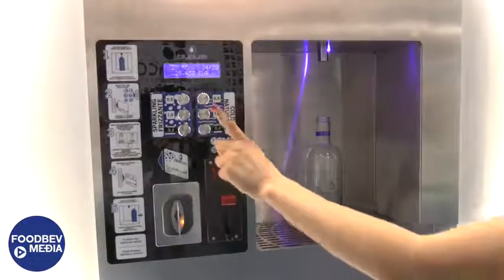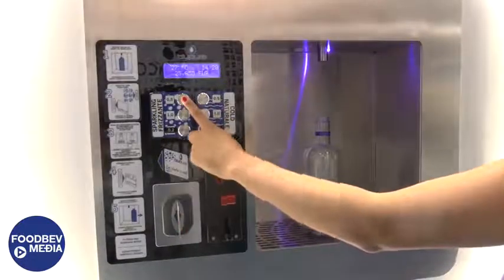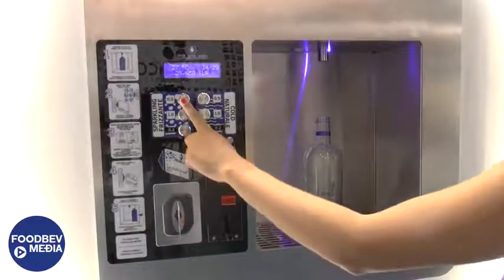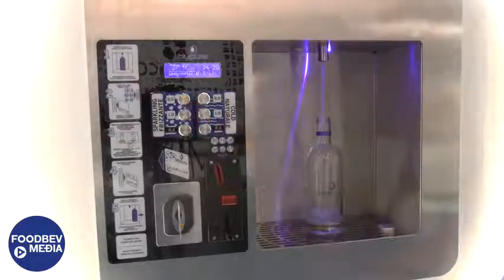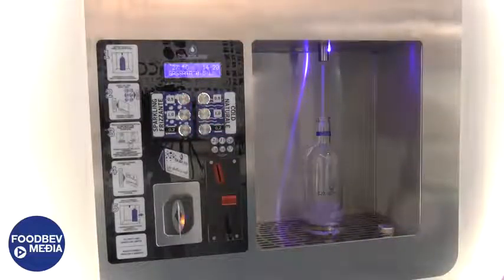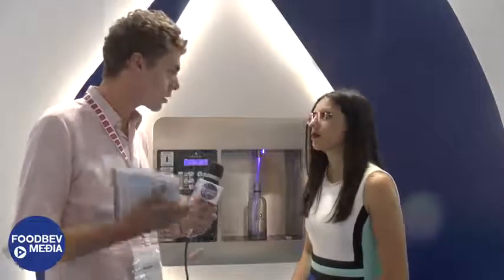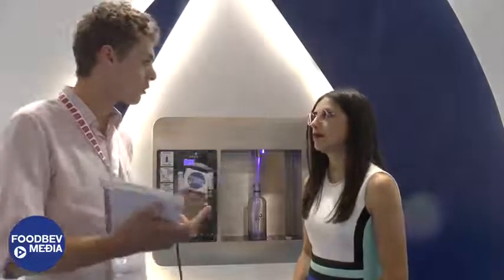Interview Blupura responds to demand for public water vending